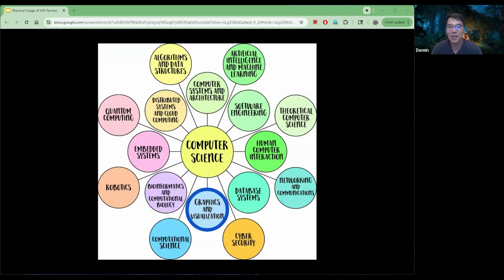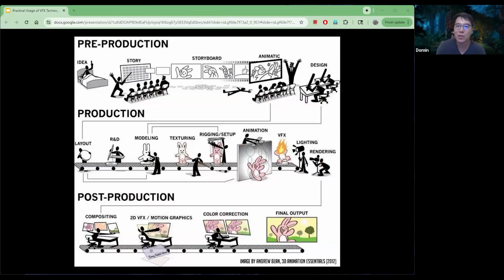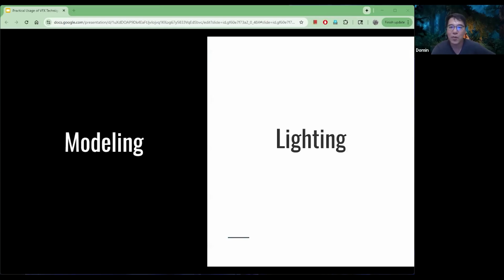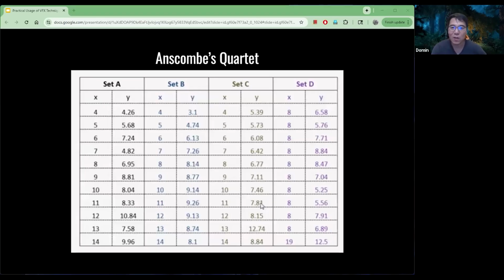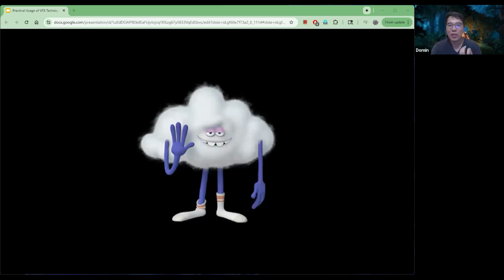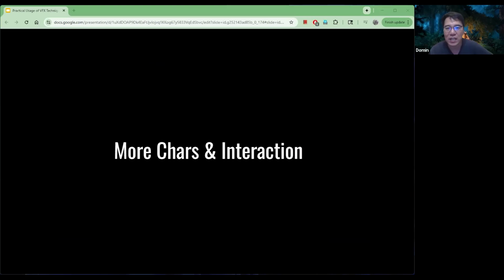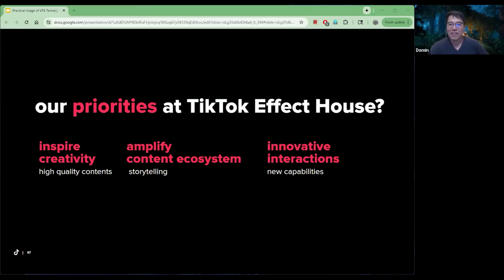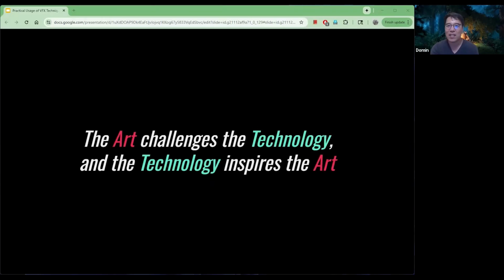[KD Data Science Summer Camp] 6/12 Meet the Leader I